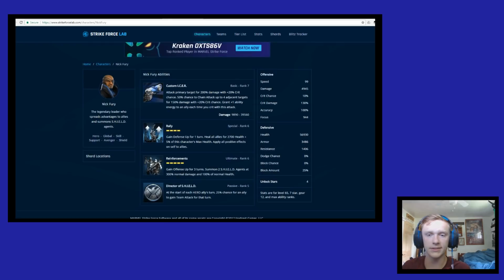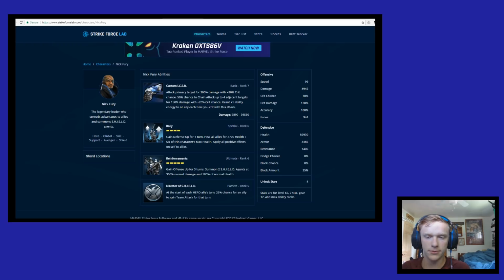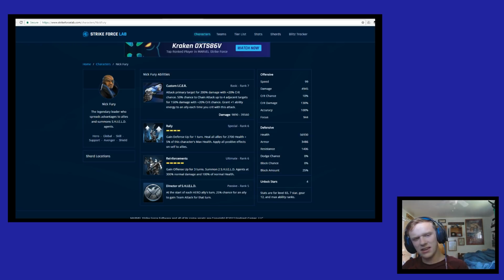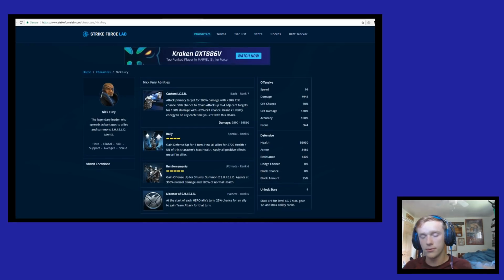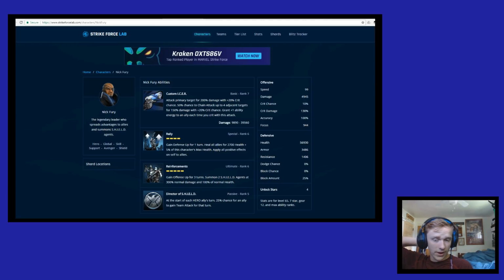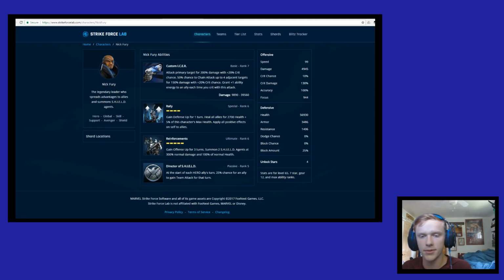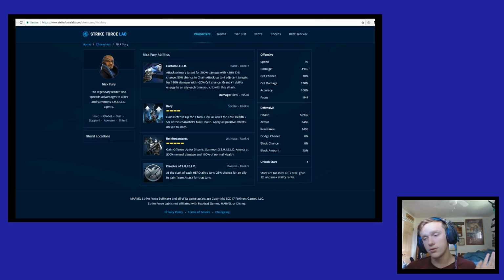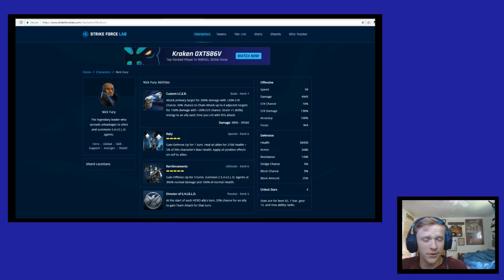Is Nick Fury Worth It? - Marvel Strike Force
Mr. Stark you have become a part of a bigger universe, you just don't know it yet.

► ►  Songs Used - Tonez&Re-C - Kyoto
                                  Jeff Kaale (X I X X) - strawberry
                                 dizzy - Joakim Karud
                                Night Tempo - If You Love Me

I upload videos mainly surrounding DC Unchained and Marvel Strike Force! Hope you decide to stick around for awhile!